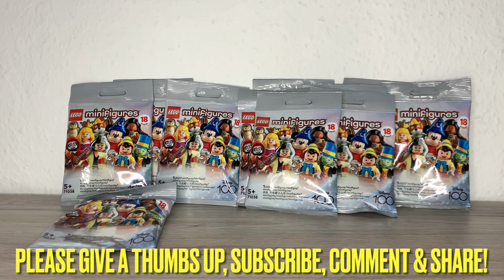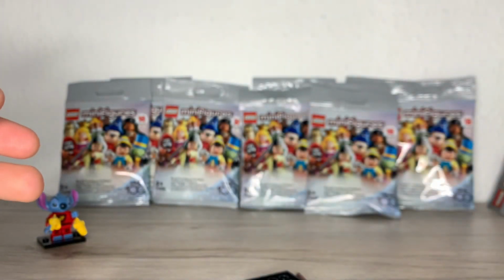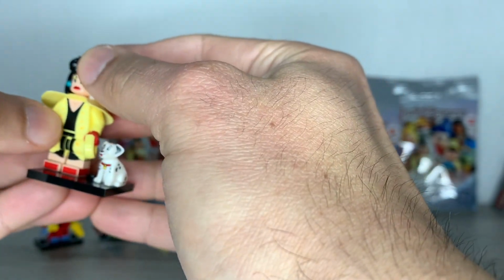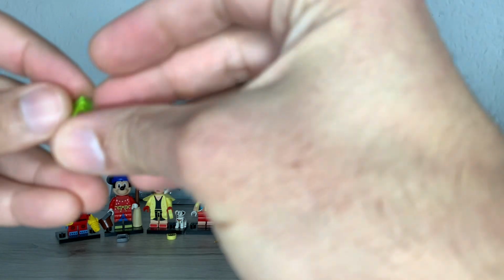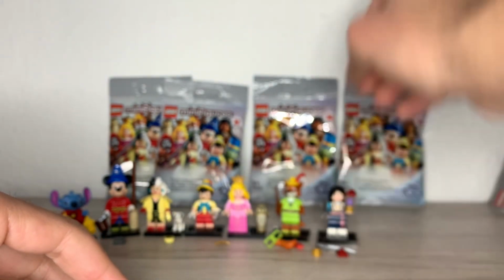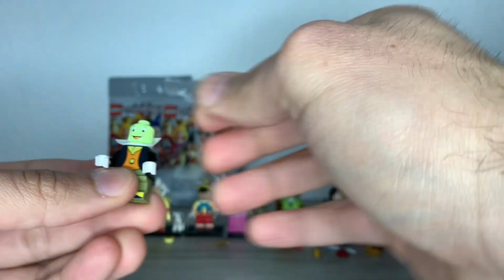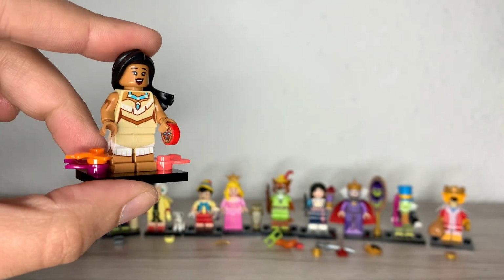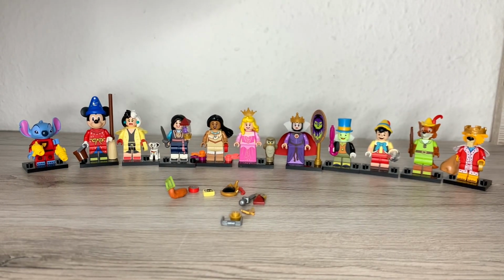Lego Disney 100 Minifigures (Wave 3) Unbagging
Opening 11 Lego Disney 100 Minifigures (Wave 3) Blindbags.

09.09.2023